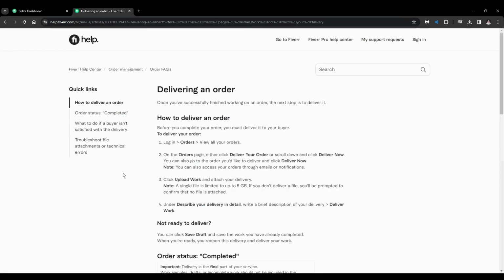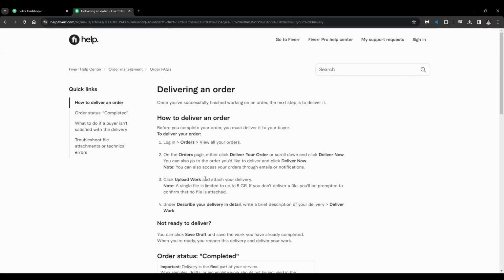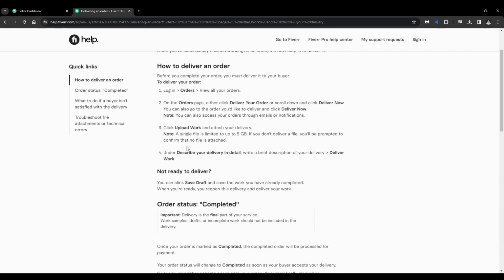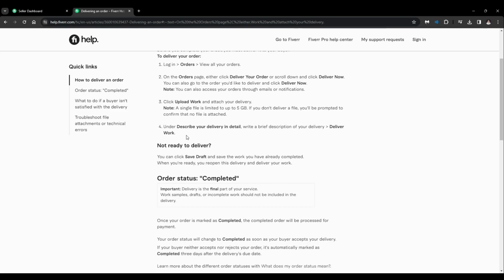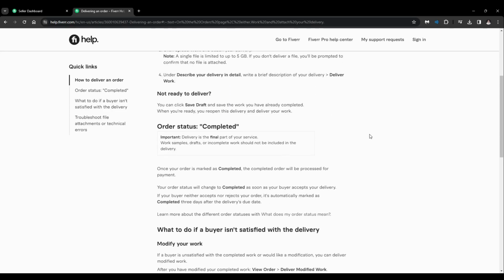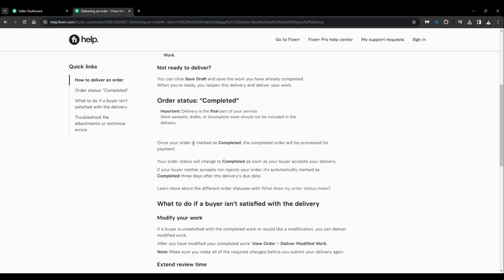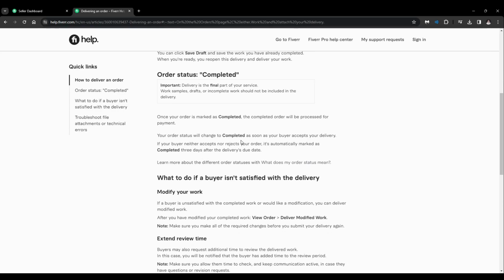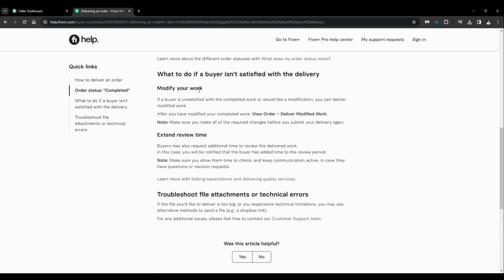How to Deliver an Order to Buyer on Fiverr | Fiverr Tutorial (2027)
Ready to complete your first order on Fiverr? This video will guide you step-by-step on how to deliver an order to a buyer on Fiverr, ensuring that your work is submitted correctly and professionally. Whether you're delivering a design, document, or any other type of service, I'll show you how to navigate Fiverr's delivery system to provide your buyer with the finished product. Perfect for beginners, this tutorial will help you understand the delivery process and maintain high client satisfaction.

In this tutorial, you'll learn:
How to prepare your final deliverables for submission.
Step-by-step instructions to deliver your order through the Fiverr platform.
Tips for communicating with your buyer and ensuring a smooth delivery process.

Complete your Fiverr orders with confidence—follow these steps to deliver an order to a buyer and keep your clients happy!

Chapters:
00:00:00 - Introduction
00:00:06 - Fiverr Order Delivery Process
00:00:33 - How to Deliver Your Order
00:00:59 - Describing Your Delivery in Detail
00:01:23 - Order Processing and Payment
00:01:36 - Marking a delivery as completed
00:01:48 - Troubleshooting Technical Errors